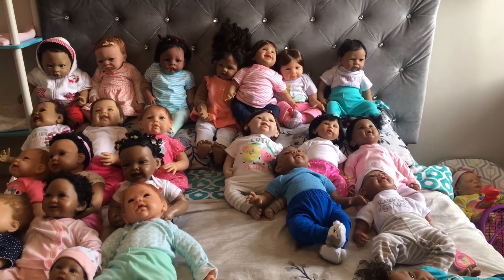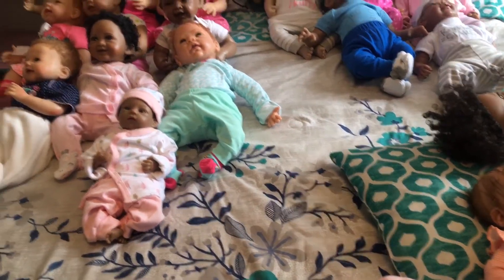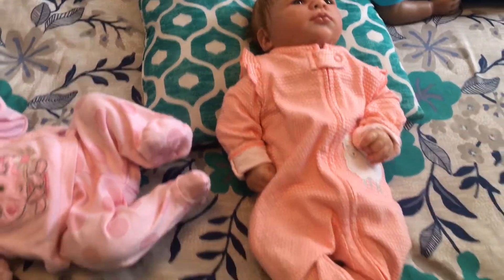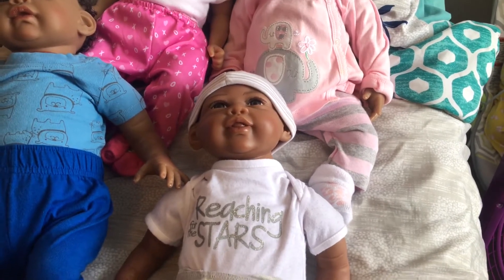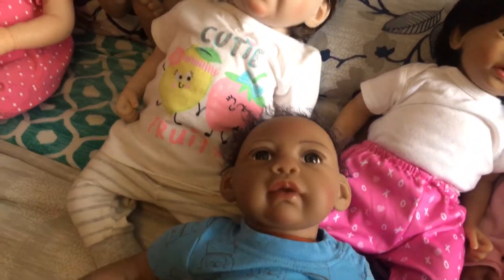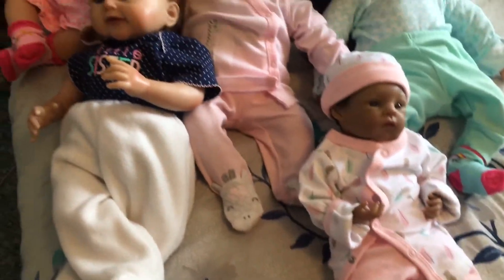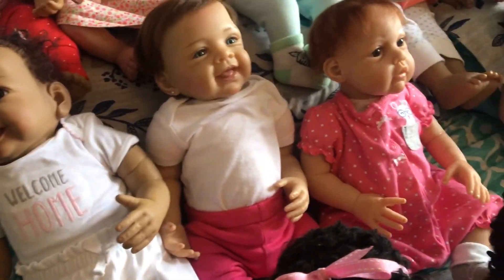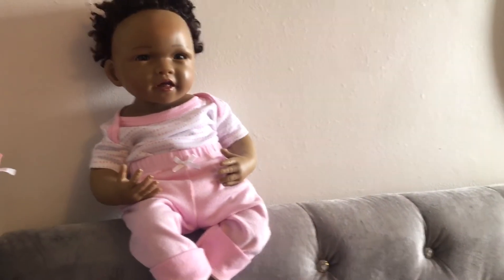Ashton drakes and paradise Galleries relaxing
Comfy clothes